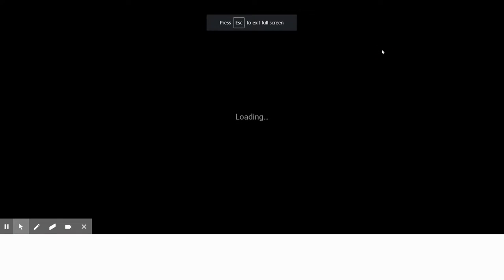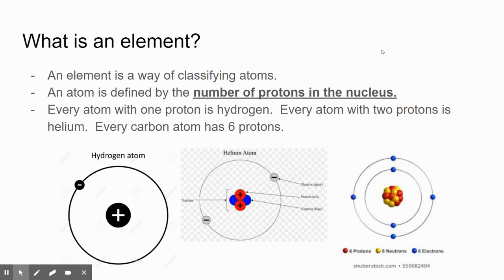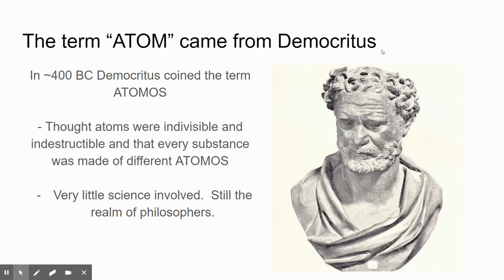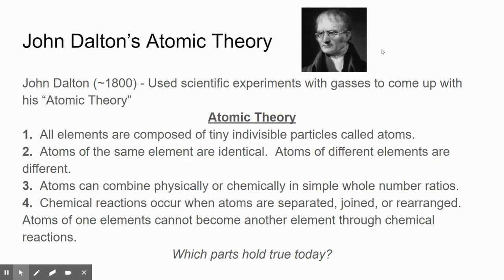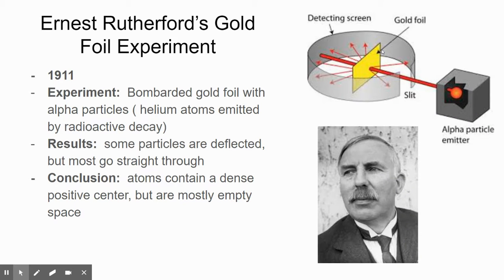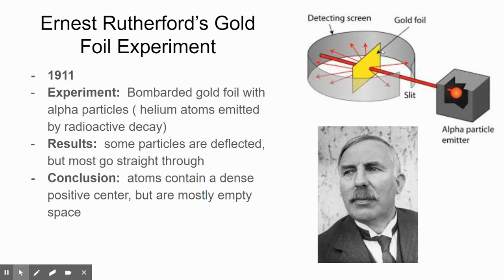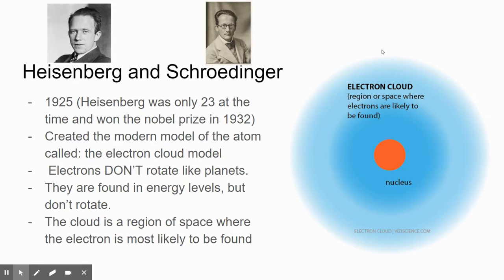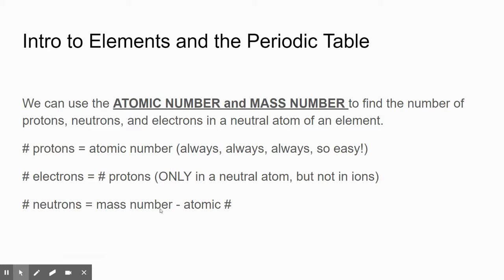2/9 Introduction to Atoms